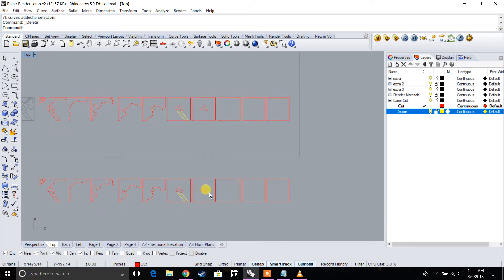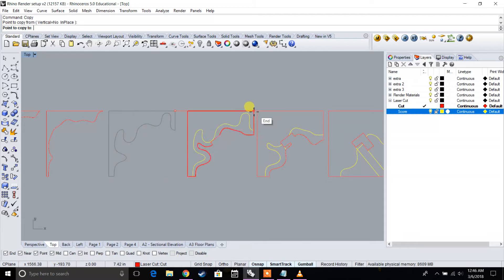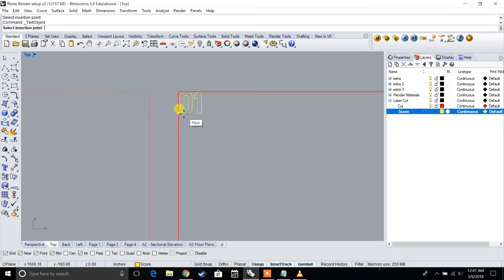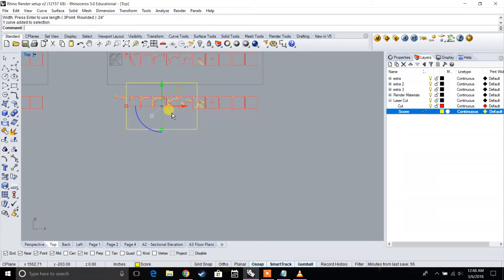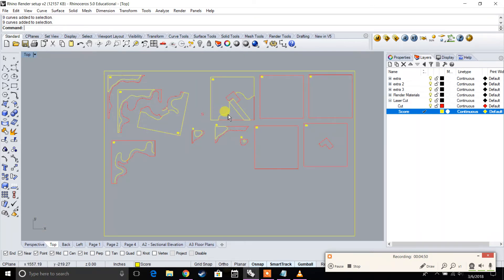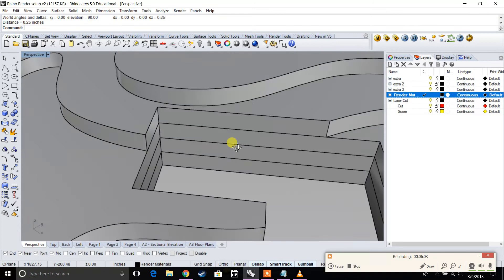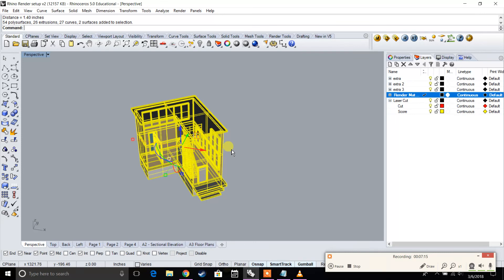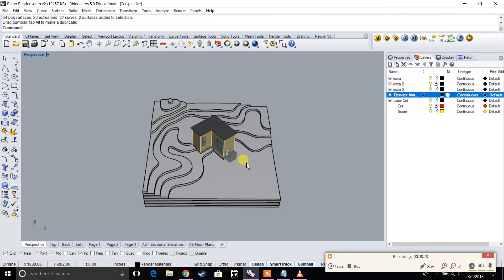Rhino Beginner Series: 3D Rhino File to Laser Cut Model - Part 2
This video covers how to prepare laser cut files from a 3D Rhino file. It will begin to cover set-up procedures, exporting and a simple 3D printed plug to sit into a topography (Part 2 of 2)